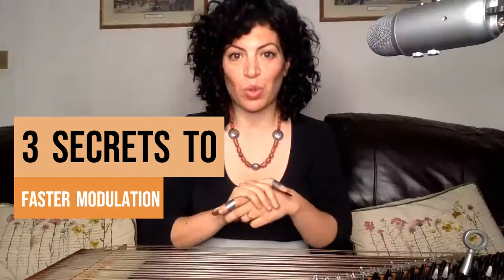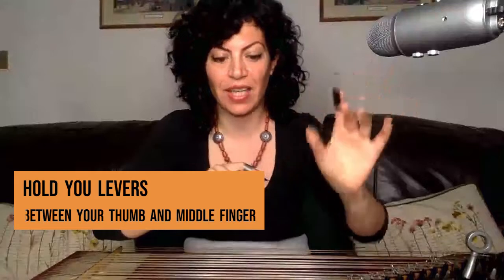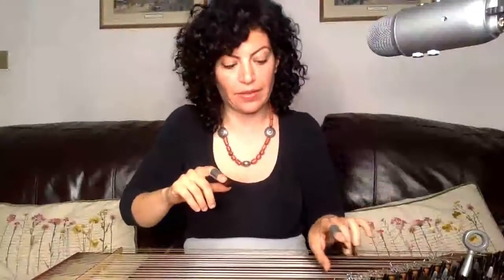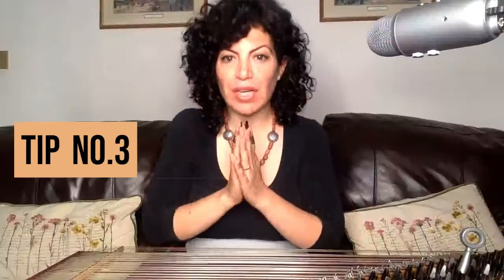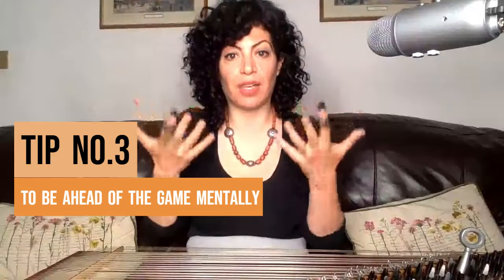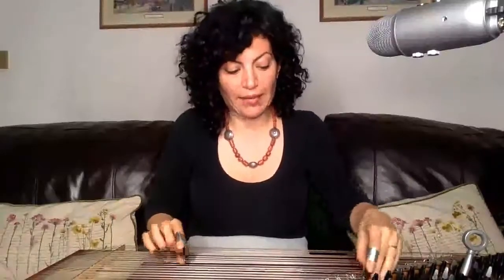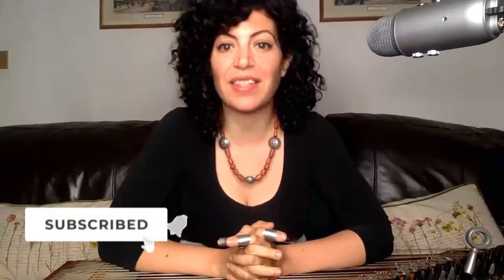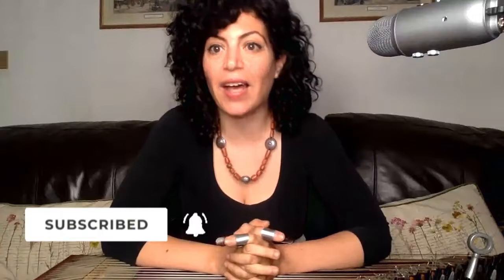3 Secrets to Fast Lever Modulation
Make sure you download the Free Qanun Secrets Blackbook. It has a ton of priceless tips and tutorials to help you on your qanun journey

If you are looking to buy qanun or to get some advice on what to look for in qanun, download the Qanun Makers Book here:
I get asked all the time about how to achieve fast lever modulation.

But first why is this important? It allows you to shift between Maqam building blocks smoothly.. this is important in performing a piece and even more so in Taqasim.

Here are my top tips for fast lever modulation